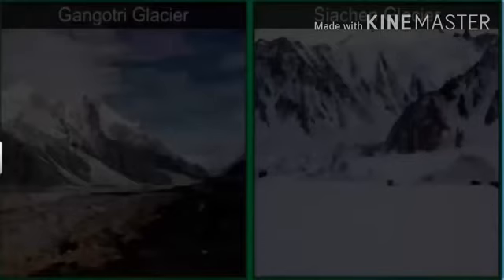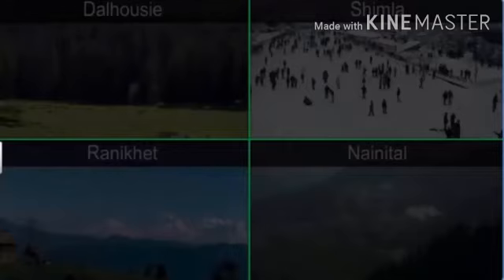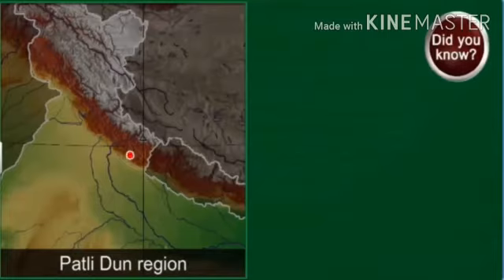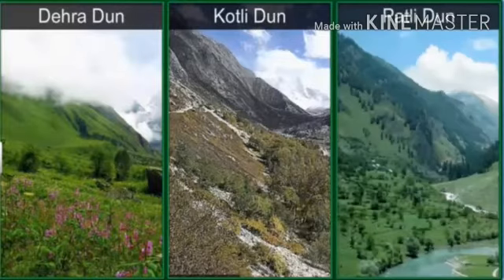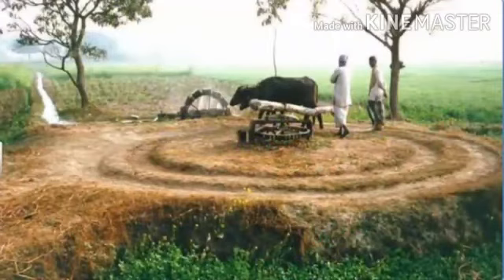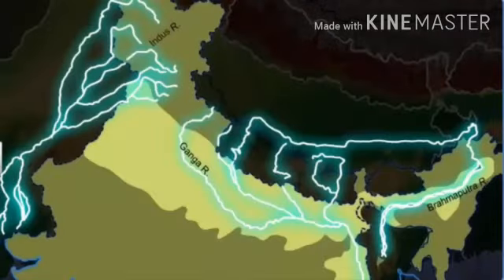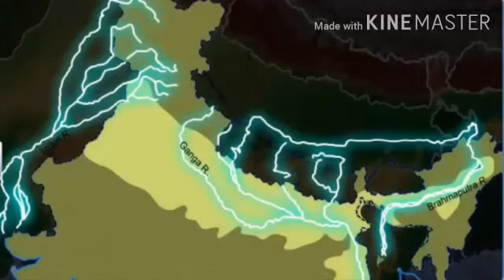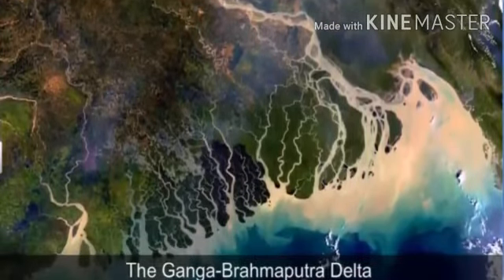Class 9th Geography Chapter 1 Part 1